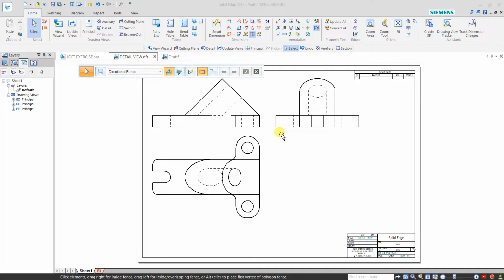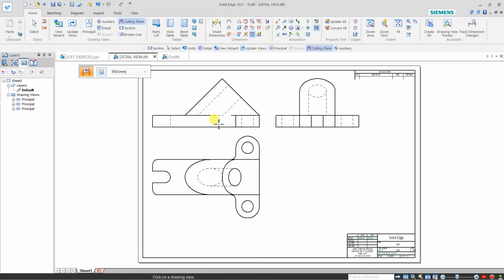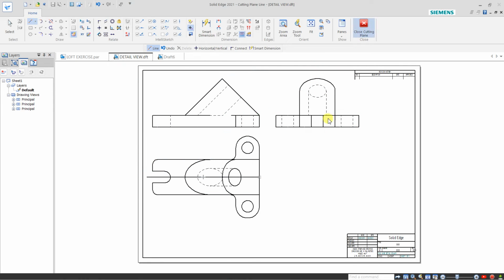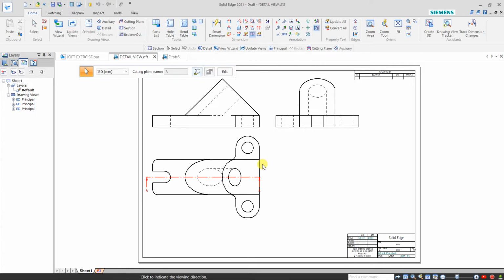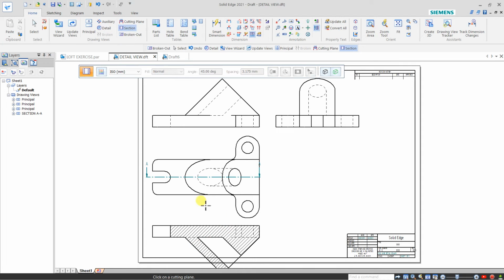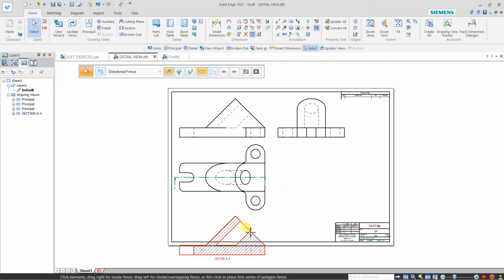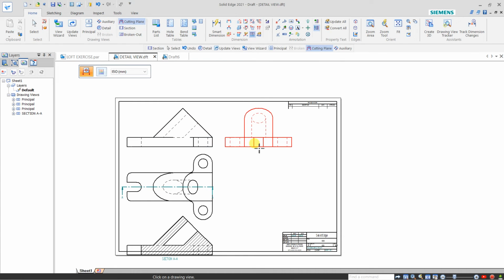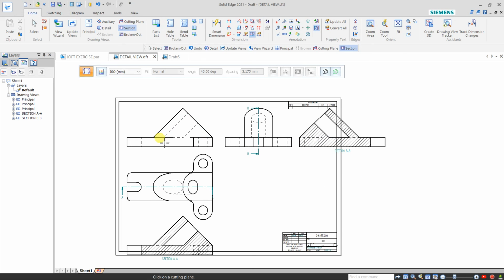Solid Edge # DRAFTING SECTION VIEW